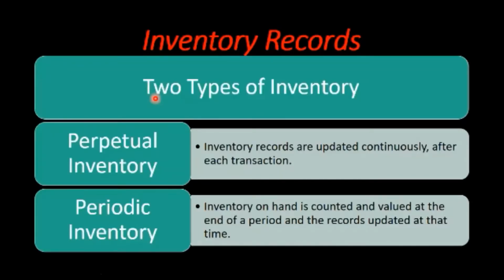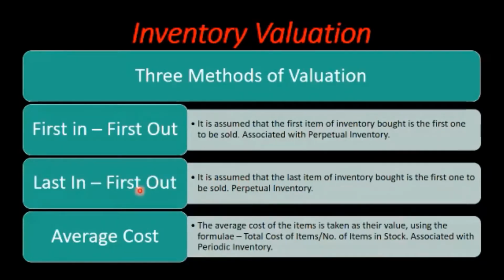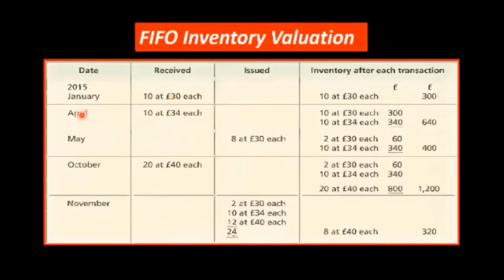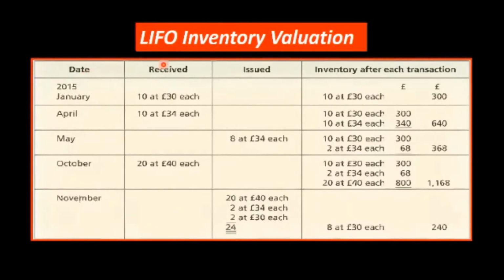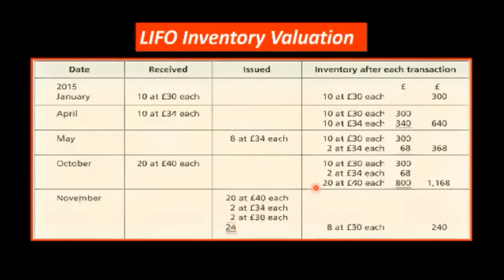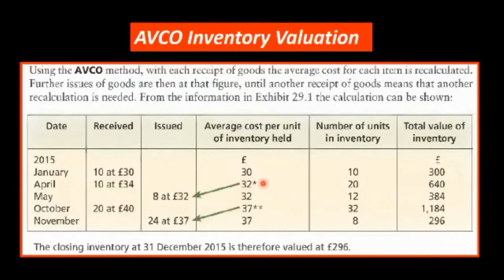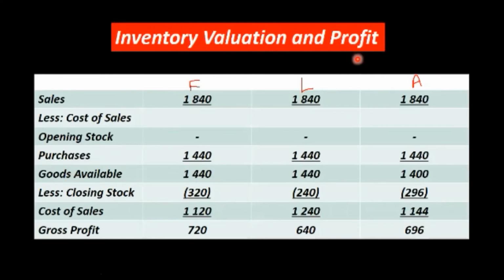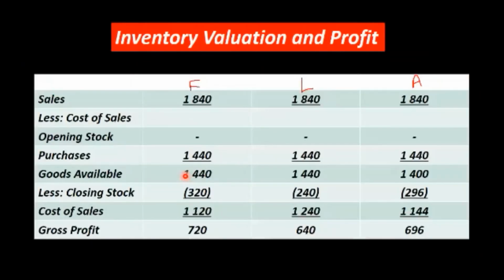CSEC Comprehensive stock Valuation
CSEC Principles of Accounts. Stock Valuation, FIFO, LIFO, AVCO, Effect of inventory valuation on Profit, Perpetual inventory, Periodic inventory, all  explained with a worked example.

Recording of a live presentation by Mr. James to students. Presented to students taking the CXC exams and of other similar examining bodies.
I love feedback, likes, dislikes or criticism.